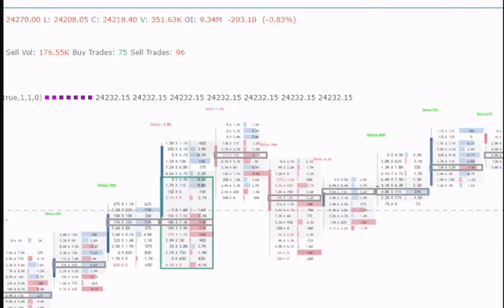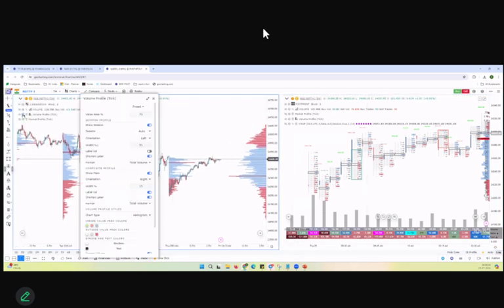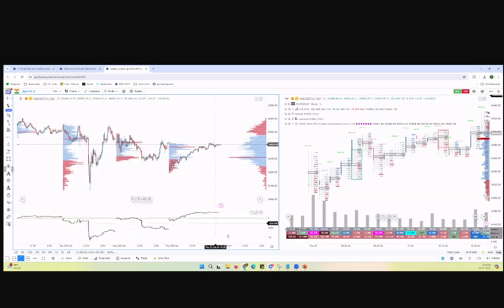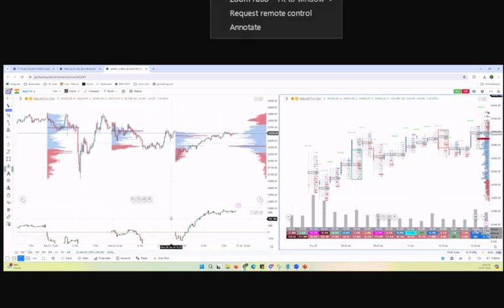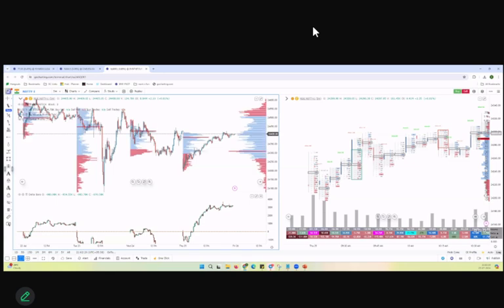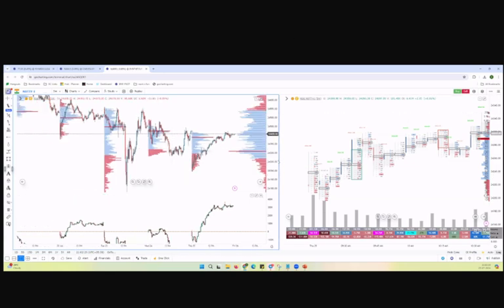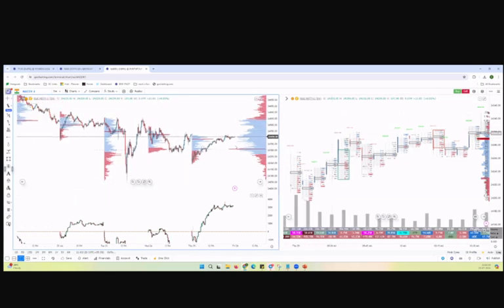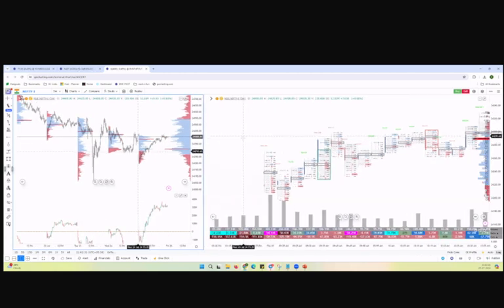MARKET PROFILE FOOT PRINT SETTINGS 2024 07 25 20 59 07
MARKET PROFILE FOOT PRINT SETTINGS